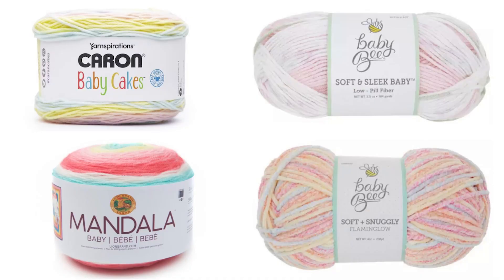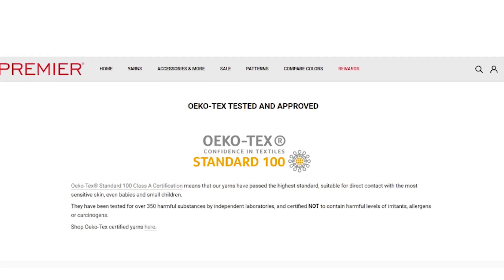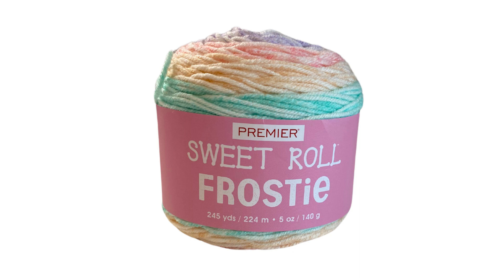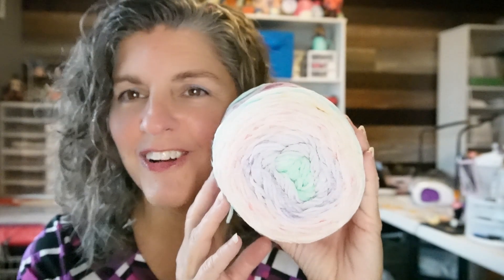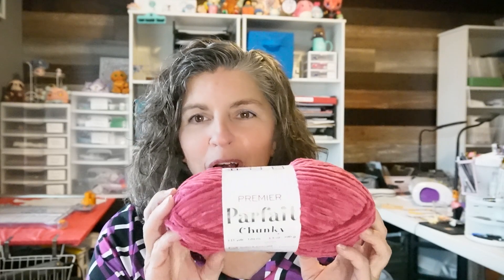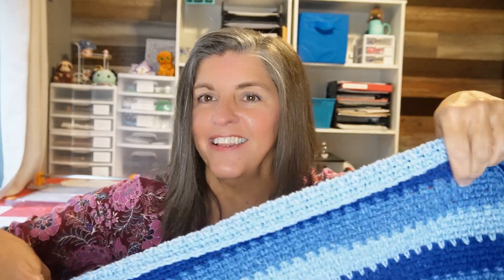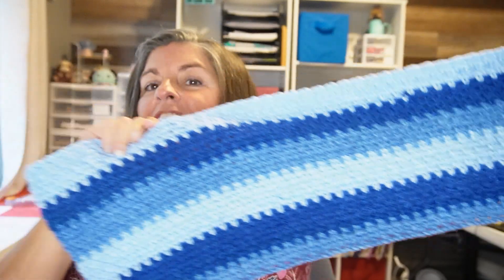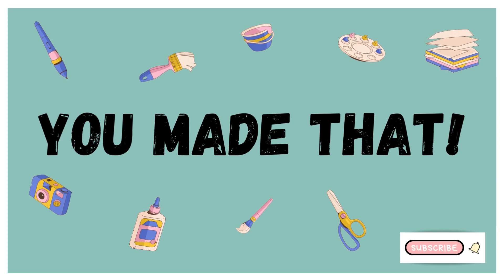I tested these yarns - are they the best?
I tested Sweet Roll from Premier for crocheting the Moss Stitch and making baby blankets. I forgot to mention in the video that Sweet Roll yarns are machine washable and machine dryer safe too.

The opinions in this video are my own. I drew my own conclusions based on what I was looking for in a yarn.